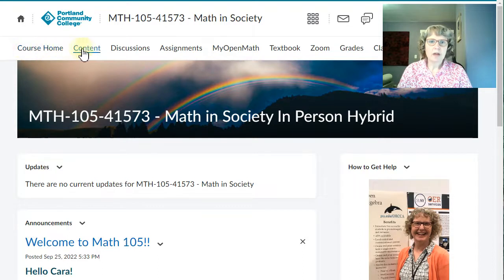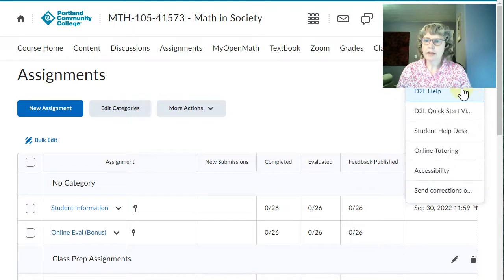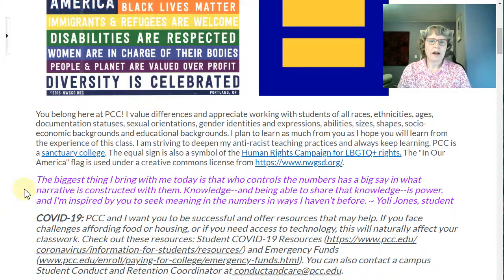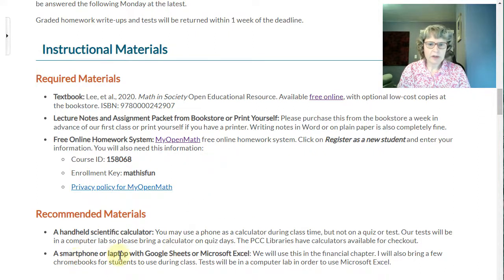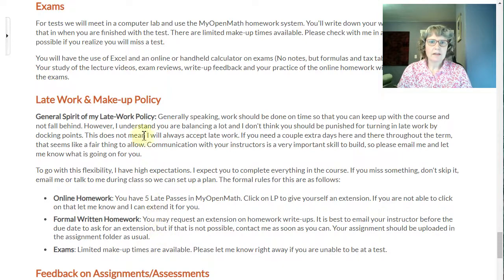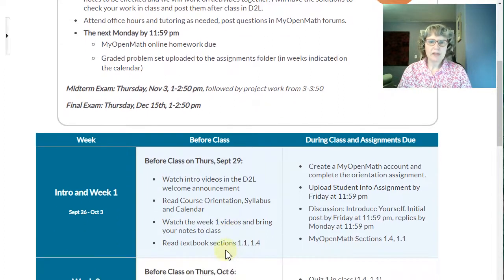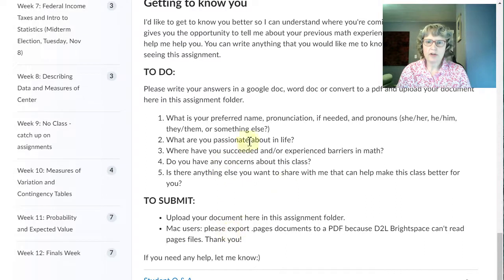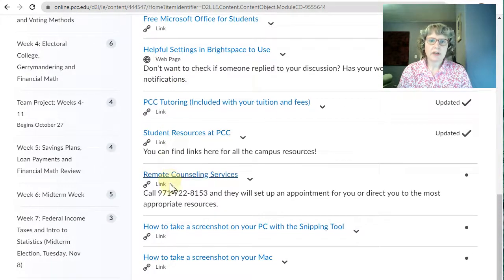Math 105 Hybrid Course Info Overview